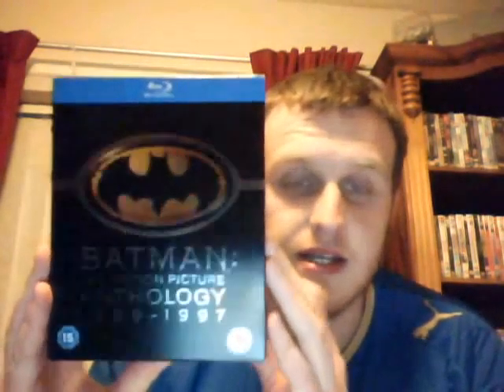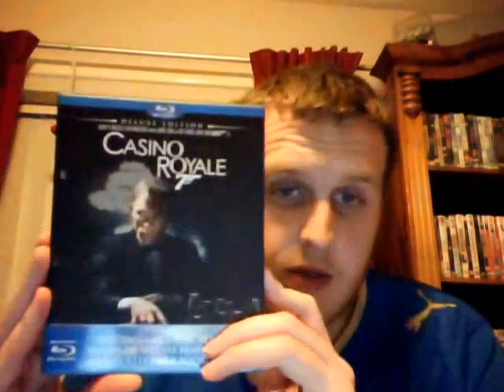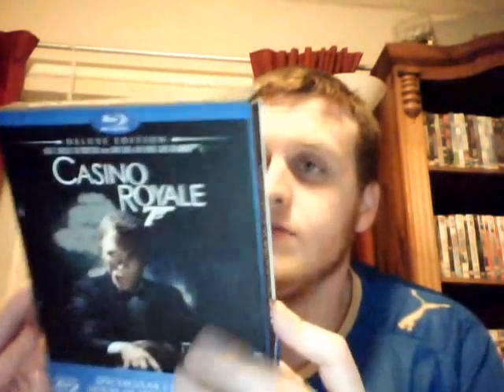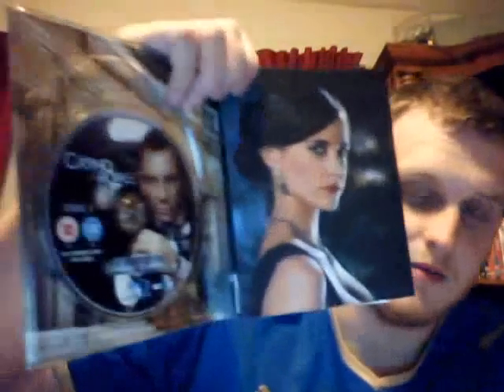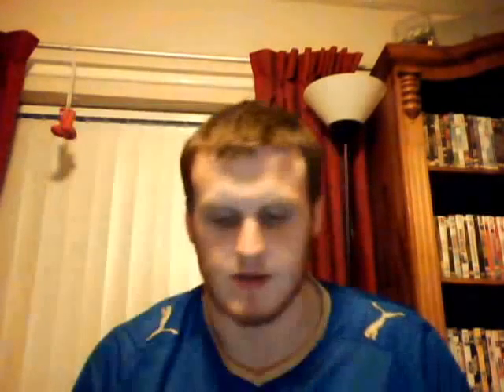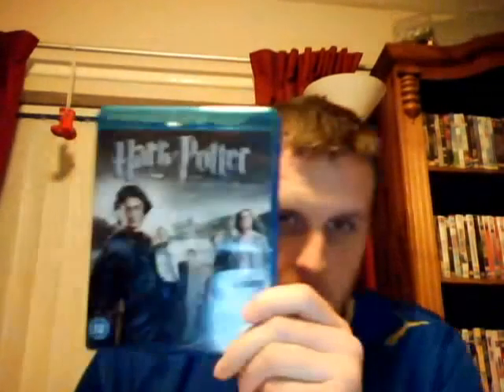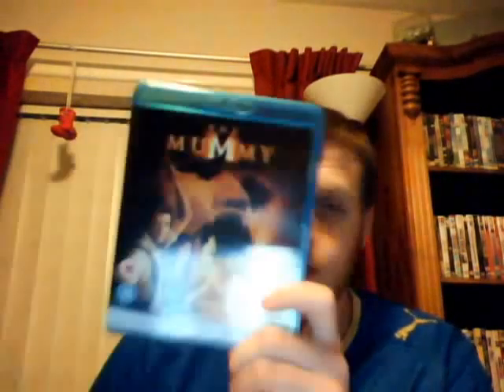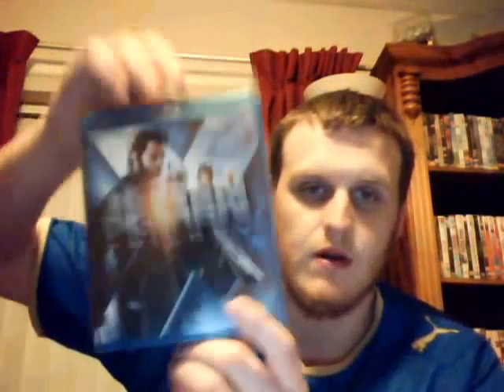Blu-ray Collection, Boxsets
Collection video featuring my Blu-ray boxsets